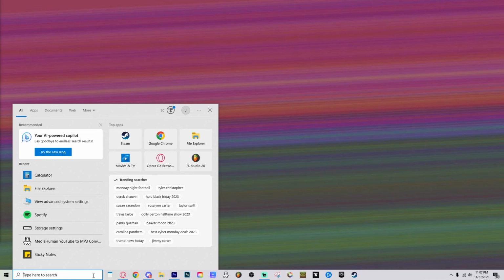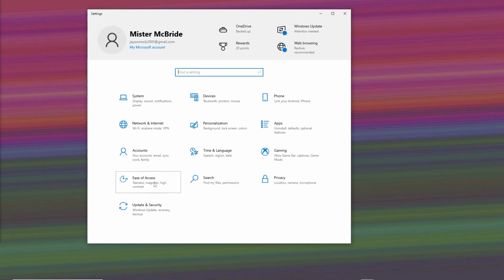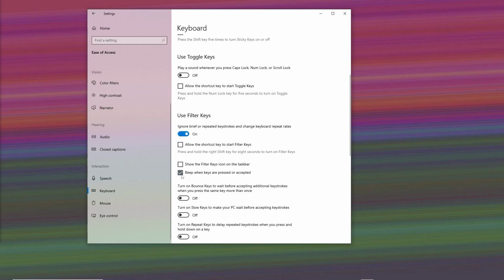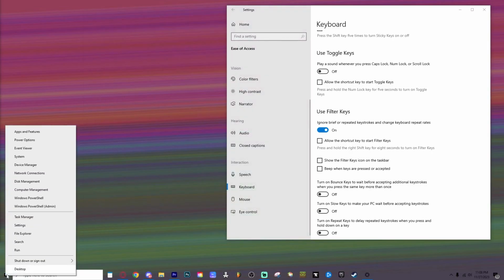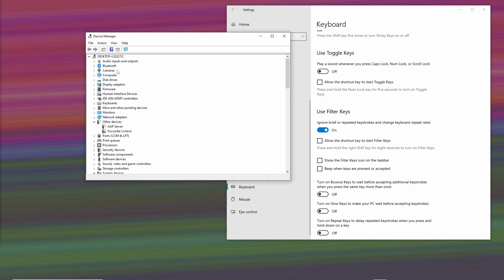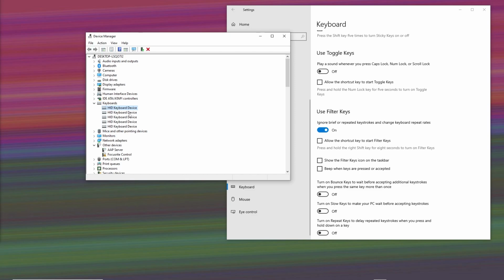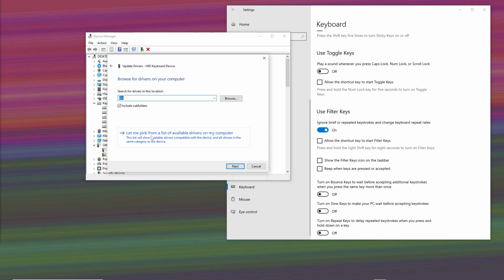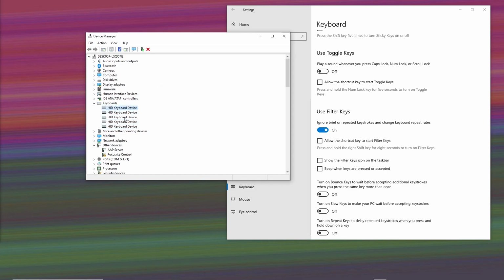How to Fix Laptop Keyboard Not Working 2023